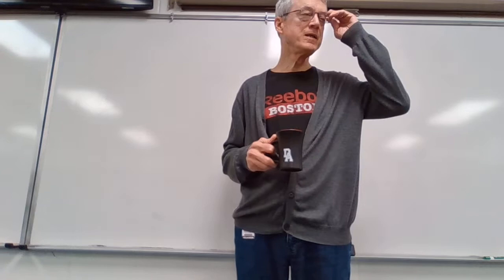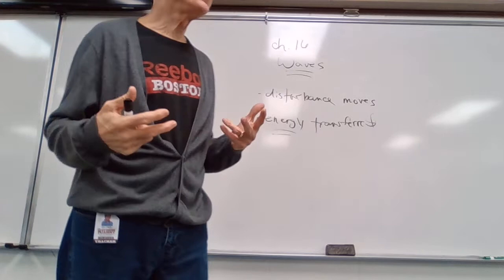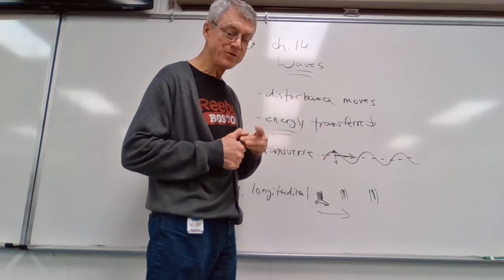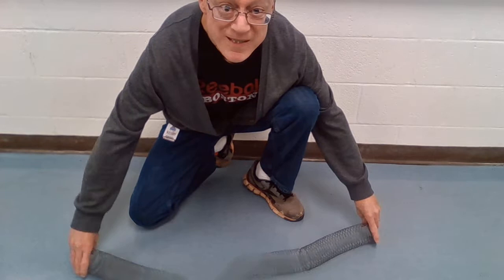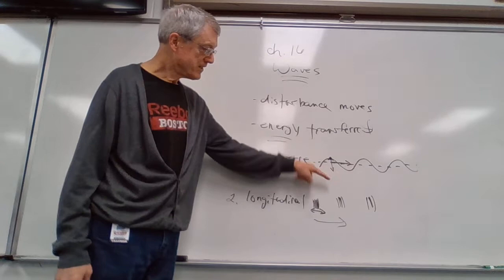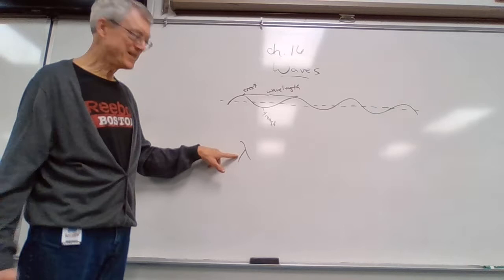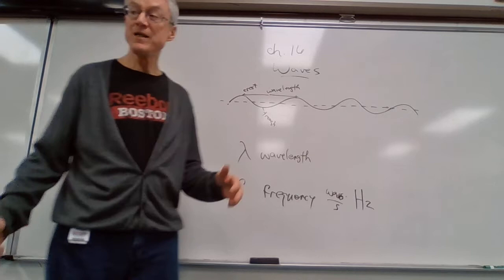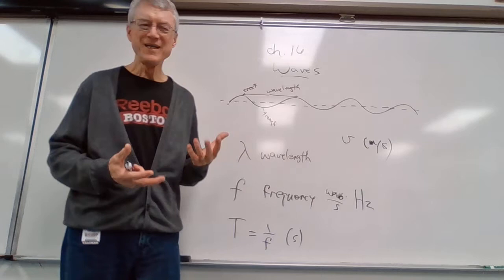AP Physics 1 Lecture 2/4/2020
Introduction to Ch. 16 Waves